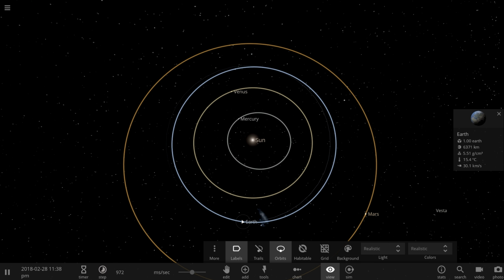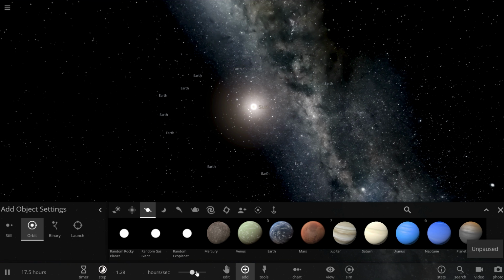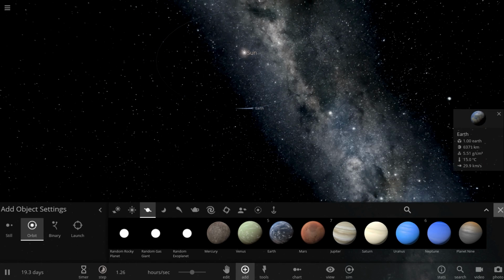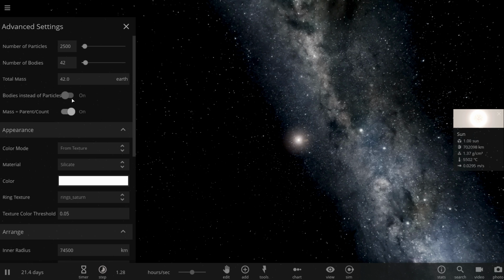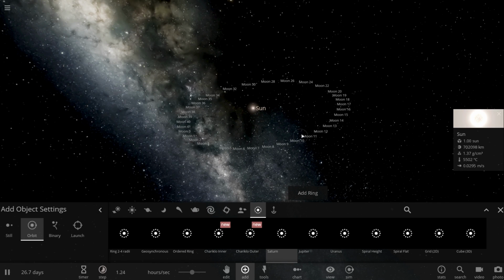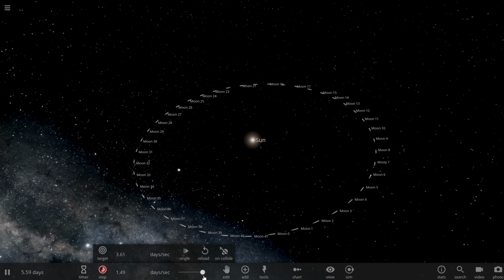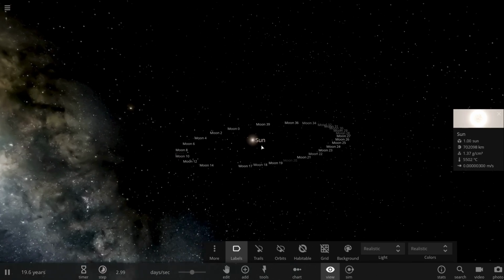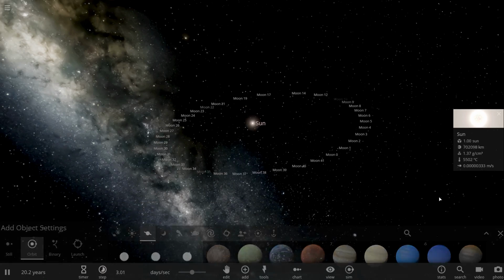Placing More Than 40 Earths In The Same Orbit?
In this video, we will talk about how many Earths we can place in a stable orbit around the sun.

1GFiTKxWyEjAjZv4vsNtWTUmL53HgXBuvu